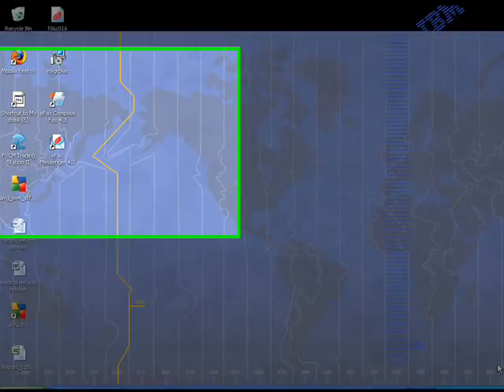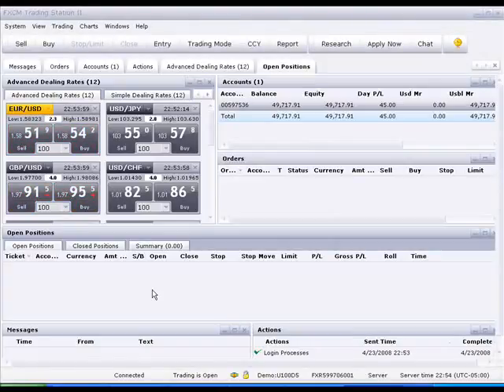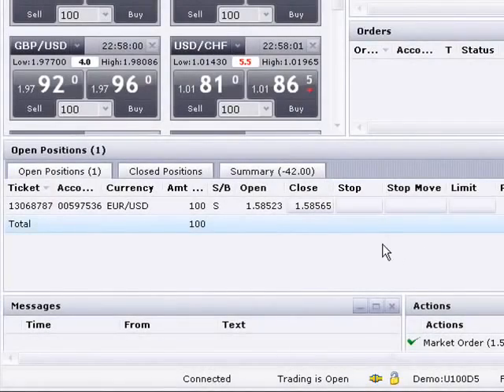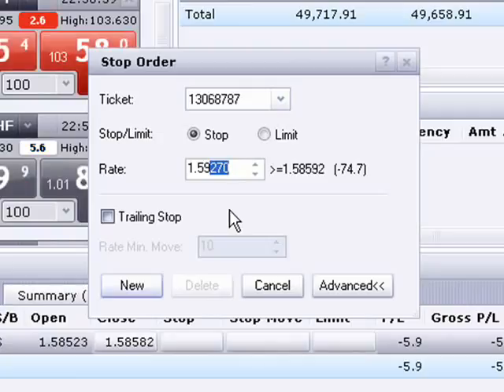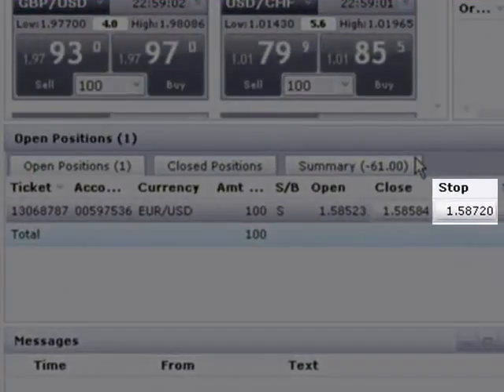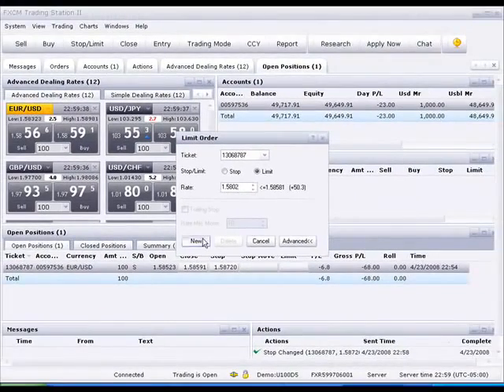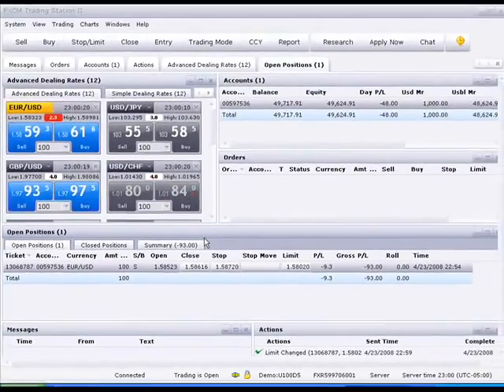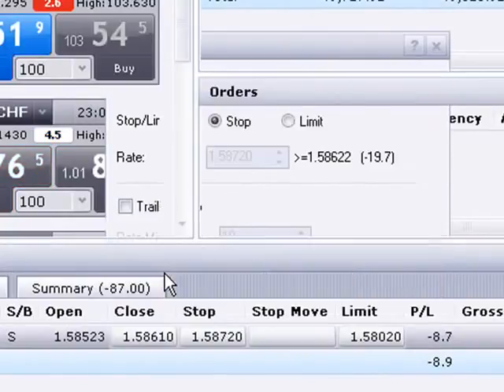99. How to Place a Stop Loss and Take Profit Order in Forex.mp4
99. How to Place a Stop Loss and Take Profit Order in Forex.mp4